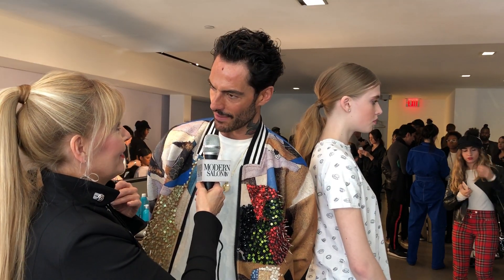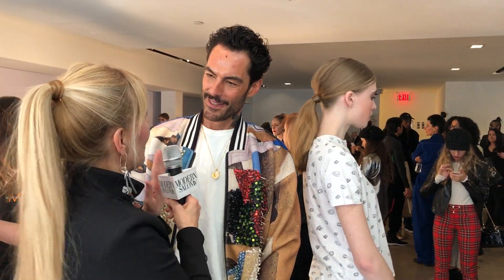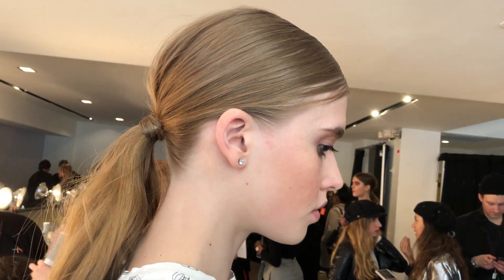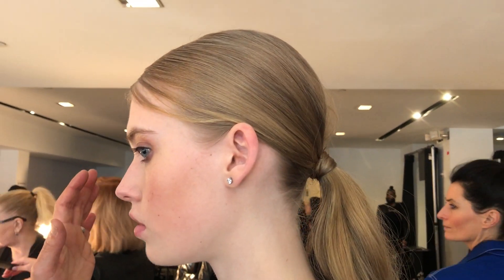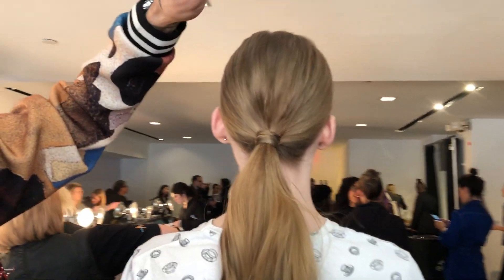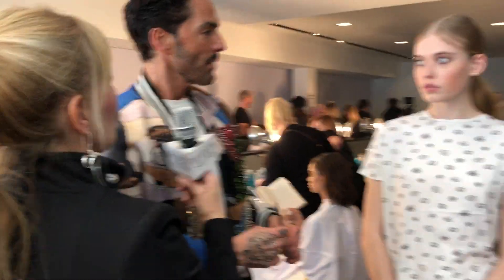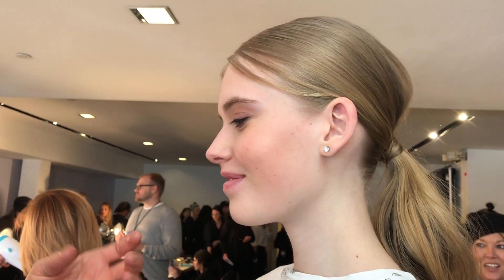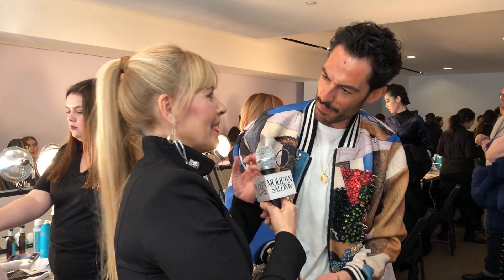NYFW: Antonio Corral Calero (Moroccanoil) at VIvienne Tam F/W 2018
Antonio Corral Calero offers an overview of the look at Vivienne Tam F/W 2018. The artist used Moroccanoil on his models.